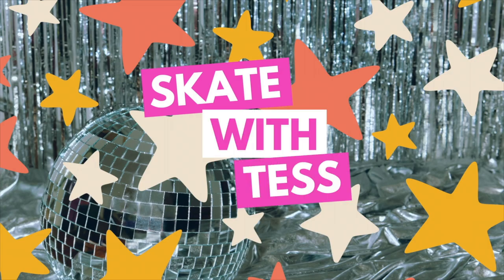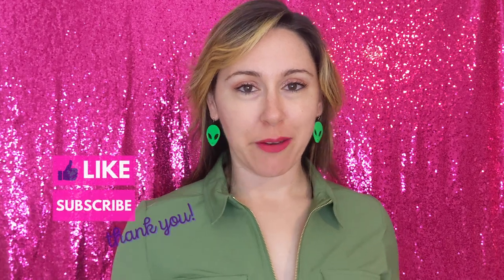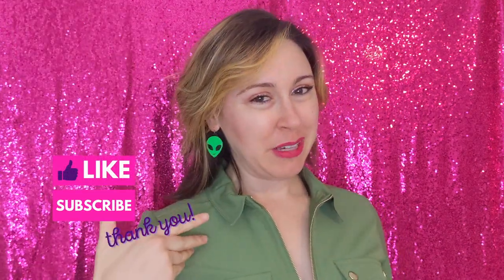Rollerskating 101: The Anatomy Of A Rollerskate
Hello everyone! Thank y'all so much for the sweet comments on my videos over the past few years. They inspired me to come back to Skate with Tess :)

I'm thrilled to be back as your beginner roller skating guide and vibe! I believe in you, always. xo, Tess